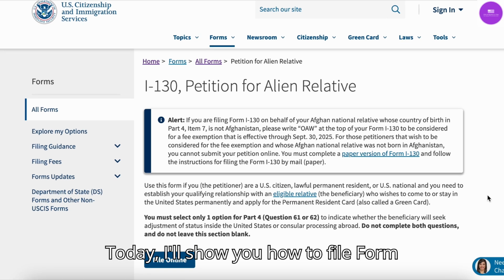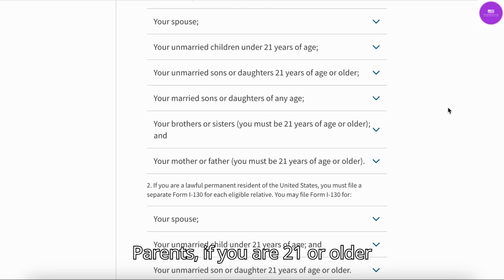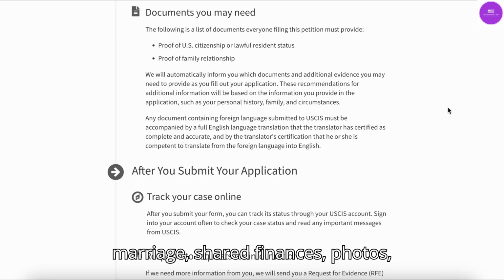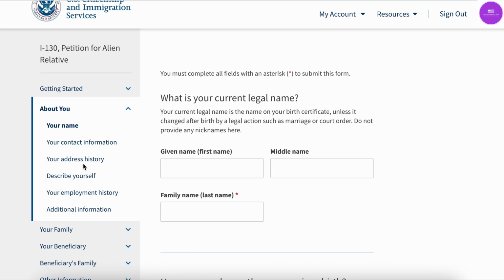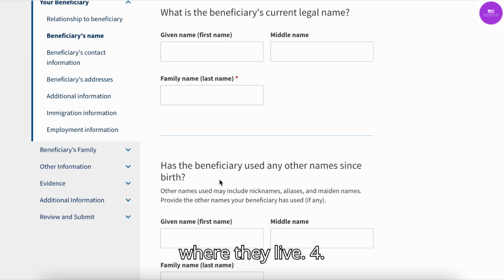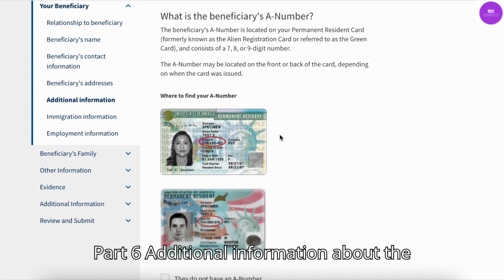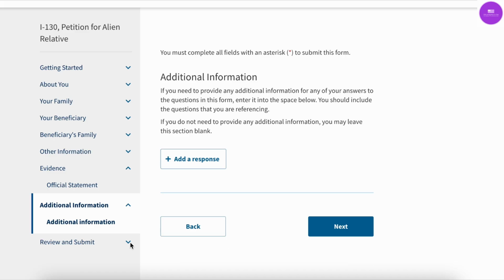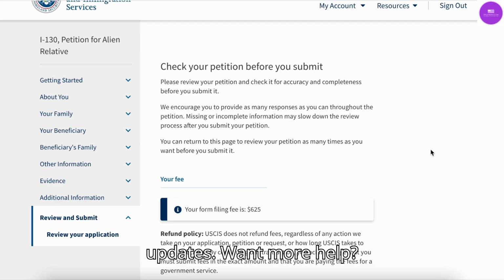How to Fill out Form I-130 Petition for Family | Step-by-Step USCIS Online Guide | USA Immigration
How to Fill out Form I-130 | Step-by-Step USCIS Online Guide | USA Immigration & Visa

Filing Form I-130, Petition for Alien Relative is the first step to bringing your family to the U.S. 🇺🇸 In this step-by-step guide, we’ll walk you through the USCIS online filing process, required documents, fees, and common mistakes to avoid.

🔹 What You’ll Learn:
✅ Who can file Form I-130?
✅ Step-by-step instructions for online filing
✅ Documents & fees required
✅ Tips to avoid delays and rejections

📌 Make your family-based immigration process easier!